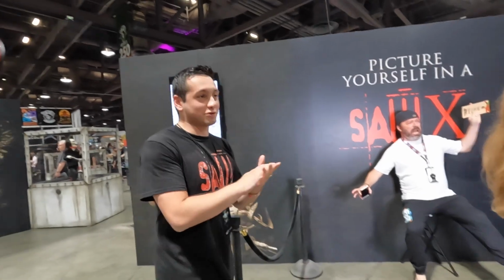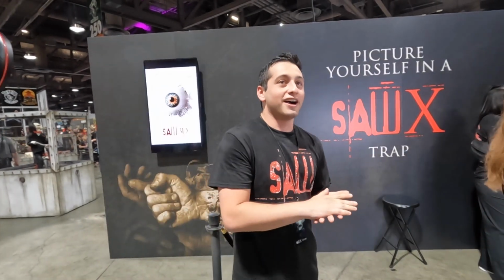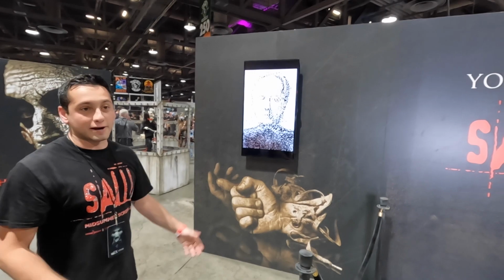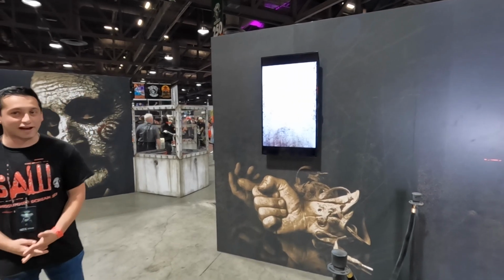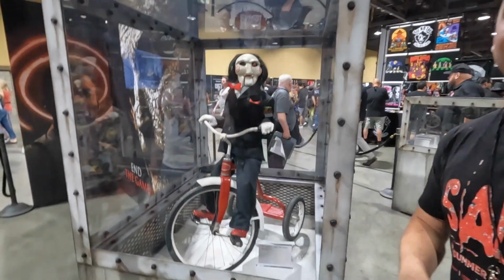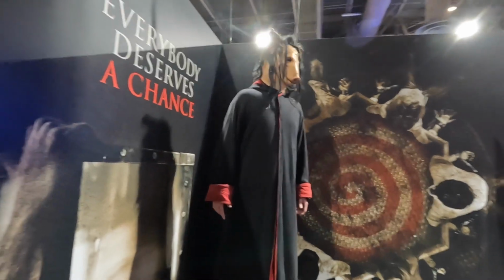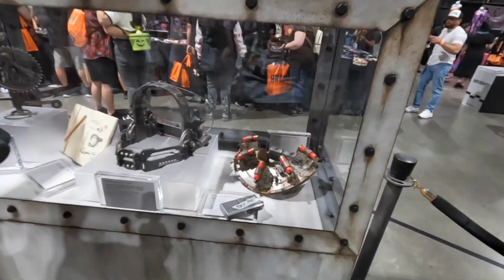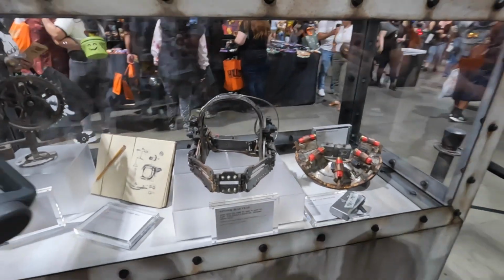Saw X Experience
Saw X: John Kramer (Tobin Bell) is back! The most disturbing installment of the Saw franchise yet explores the untold chapter of Jigsaw's most personal game. Coming to a theater near you  September 29th, 2023.

Midsummer Scream: Southern California's Premier Halloween & Haunt Convention
July 28th-30th 2023
Long Beach Convention Center

Welcome to Tsunami Healing Productions and thanks for joining The Wavehealernation!! The Intersection of Creativity & Wellness. Come here to help find Your Creative Outlet!

Thanks for stopping by and supporting! I am grateful and excited to continue to bring you all sorts of content. Keep Healing the world, one wave at a time!!

Your Host,
Justin Castillo